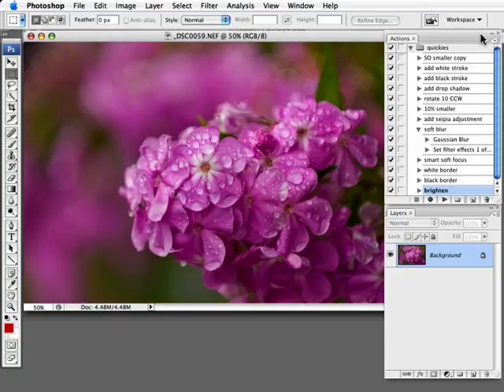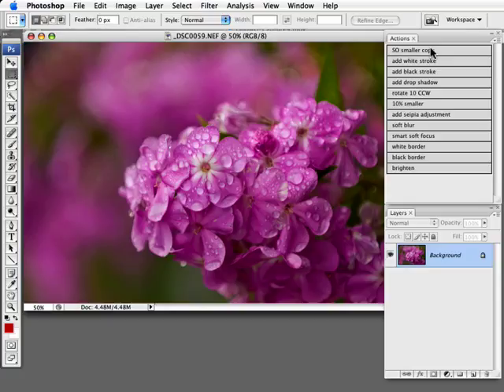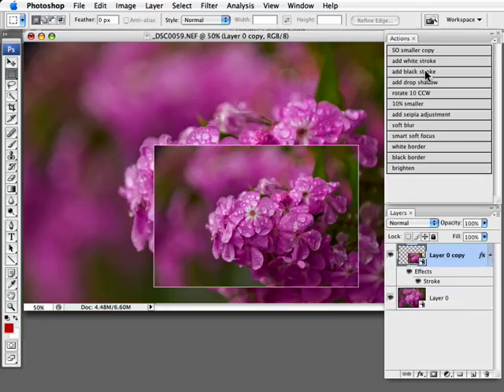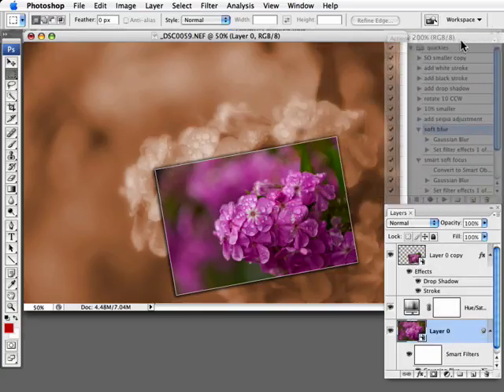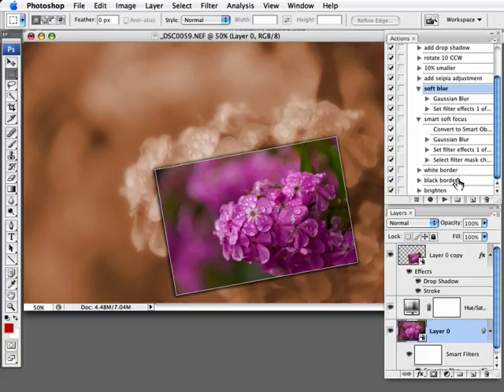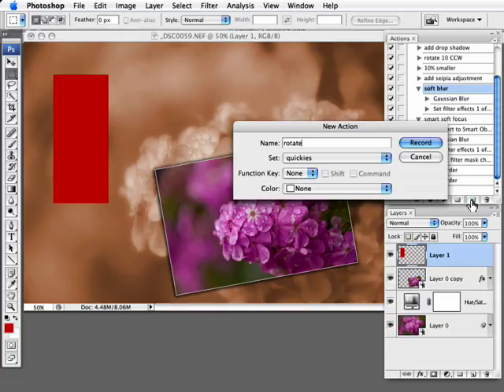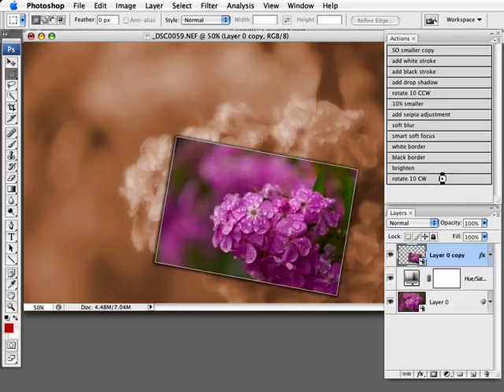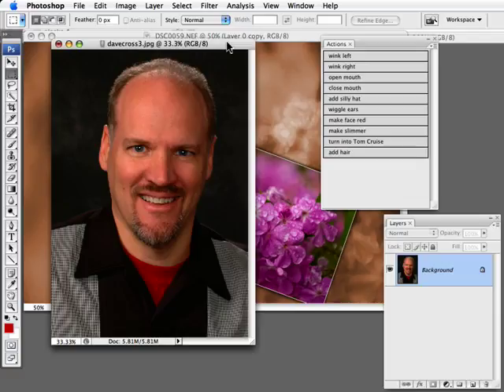Quick click actions